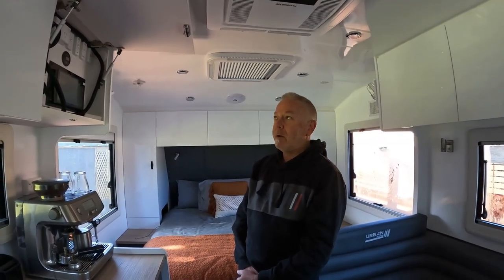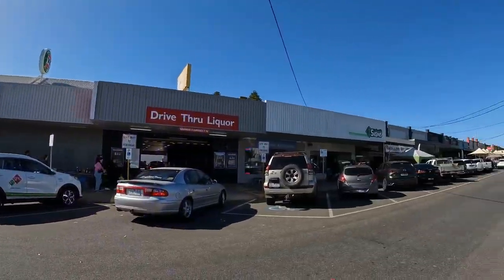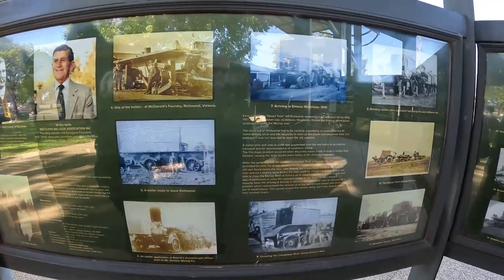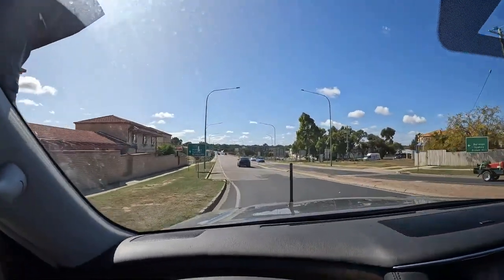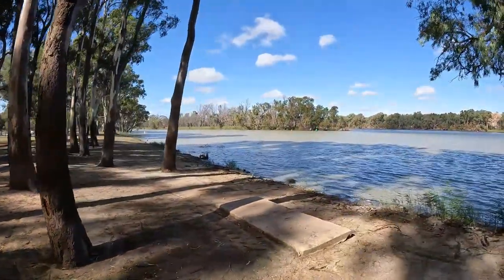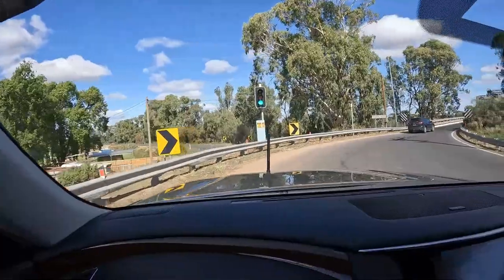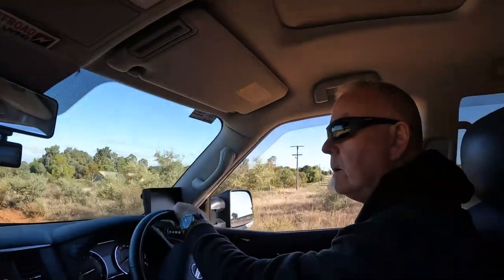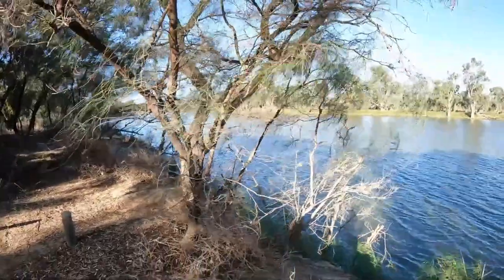MILDURA AND SURROUNDS great free camps close to town 👍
TRAVEL AUSTRALIA
URBAN CARAVANS
TRAVEL WITH A DOG
SEE AUSTRALIA
FREE CAMPING AROUND AUSTRALIA
TOWING 3.5T OFFROAD CARAVAN WITH A Y62
OFFROAD LIVING